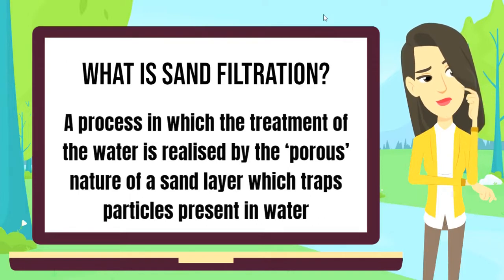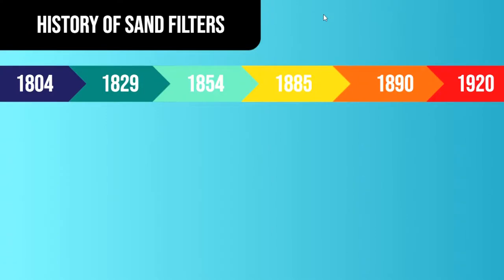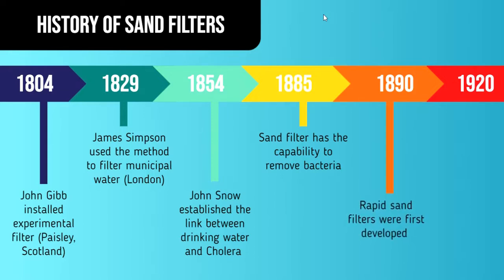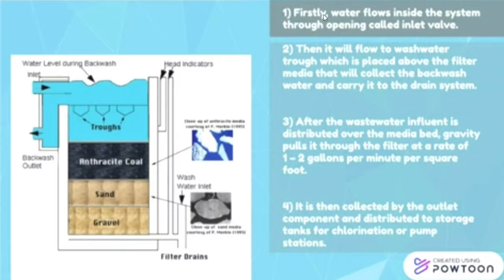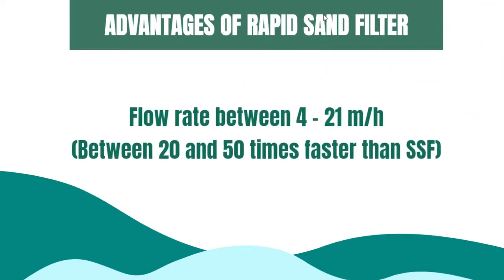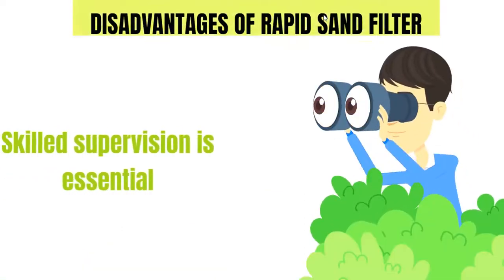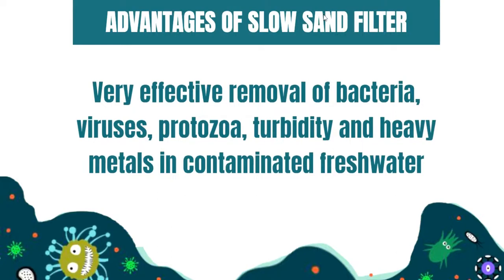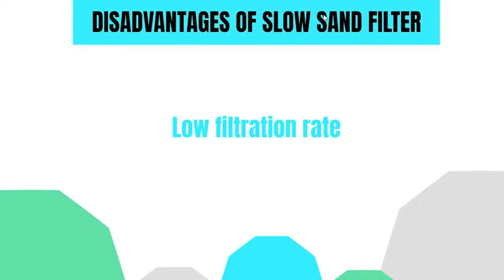SAND FILTRATION (WATER TREATMENT PLANT)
Fakulti Perubatan dan Sains Kesihatan
Bachelor of Science Environmental and Occupational Health with Honors
EOH4104: Water Quality in Environmental Health (Group 7)
Lecturer: Dr Shaharuddin Bin Mohd Sham

1. Siti Aisyah Binti Khalid 198379
2. Farhah Nadiah Binti Mokhtar 200718
3. Noor Syahirah Binti Shuhaimi 202942
4. 'Aliah Binti Abdul Rahman Law 201014
5. Nur Ain Nadhirah Binti Saiful Bahron 203808